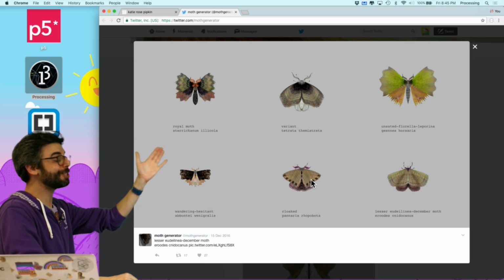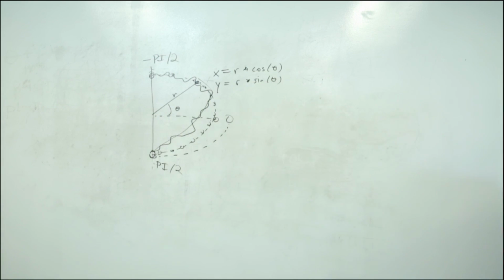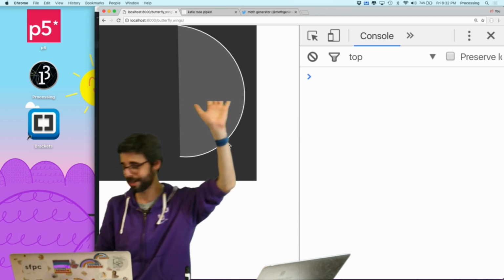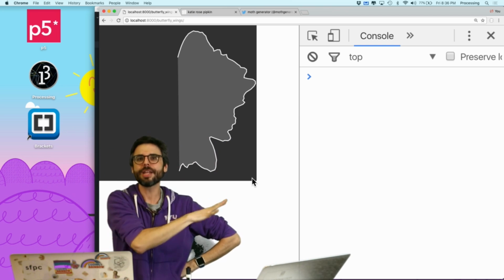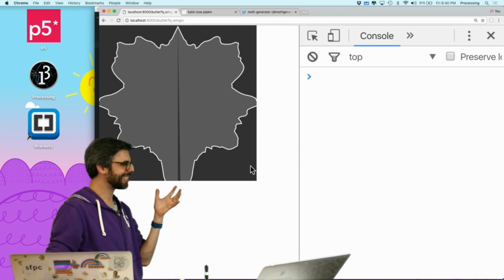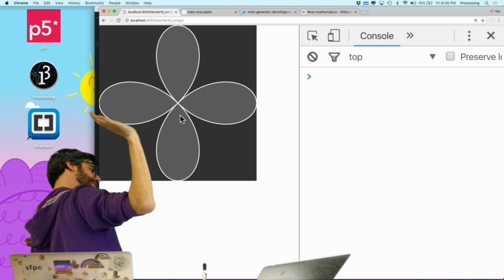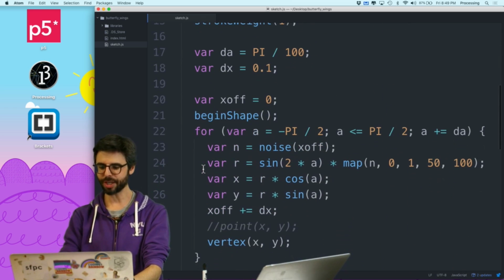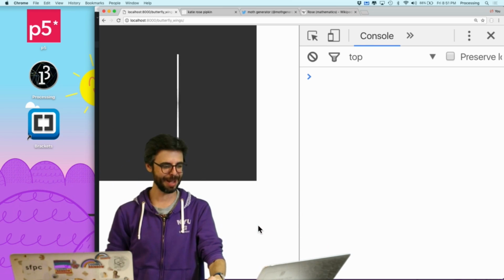Coding Challenge #60: Butterfly Generator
Inspired by Everest Pipkin’s Moth Generator, I use trigonometry and perlin noise to procedurally generate butterfly wing designs with p5.js. Code

Timestamps:
0:00 Introduce coding challenge
0:17 Highlight project which inspires the coding challenge
1:13 Explain symmetrical drawing and polar coordinates
2:45 Let's code
3:04 Draw one of the butterfly's wings
4:09 Translate canvas to center the drawing
4:41 Draw points
5:25 Draw the wing with a line
6:18 Introduce Perlin Noise
7:08 Implement Perlin Noise
8:23 Experiment with noise arguments
9:06 Draw the other wing symmetrically
10:55 Draw a continuous shape
13:20 Highlight math to draw roses with polar coordinates
13:49 Include math in the coding challenge
14:44 Reintroduce noise
15:26 Experiment with different values
16:06 Animate drawing changing the noise values
16:45 Implement Perlin Noise in multiple dimensions
18:00 Conclude coding challenge
18:40 Consider comments from the chat